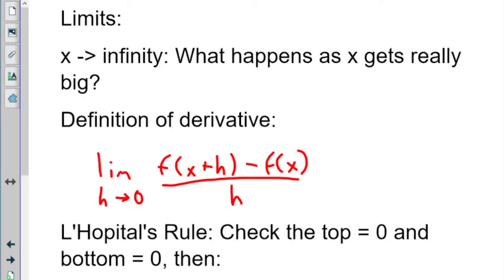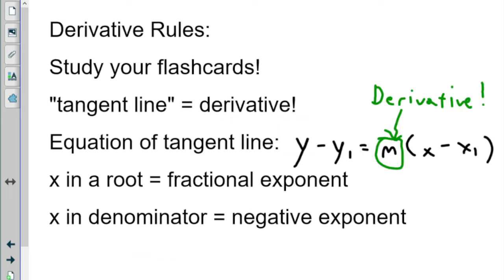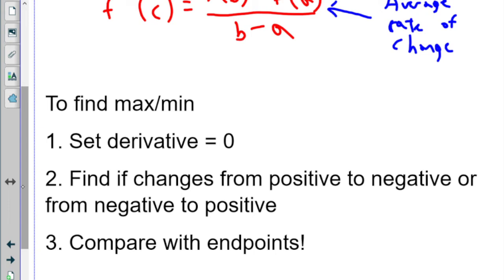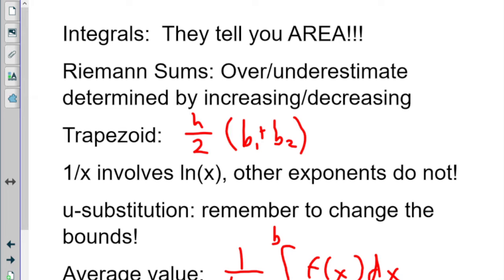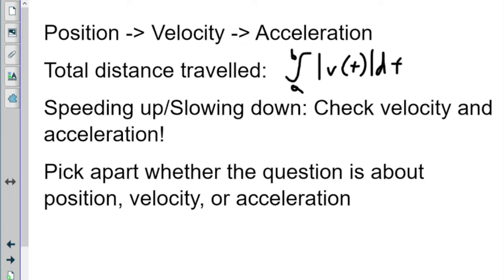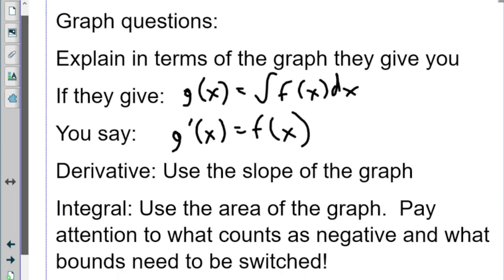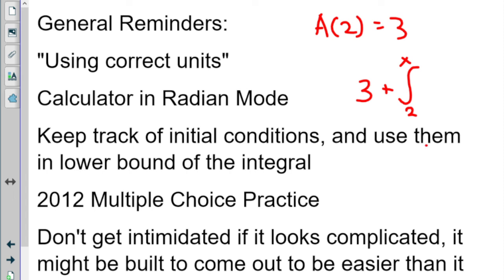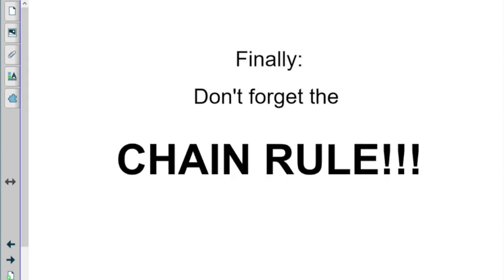AP Calc Final Reminders